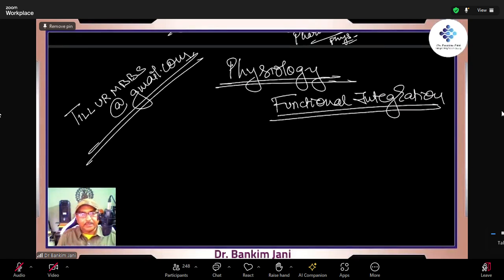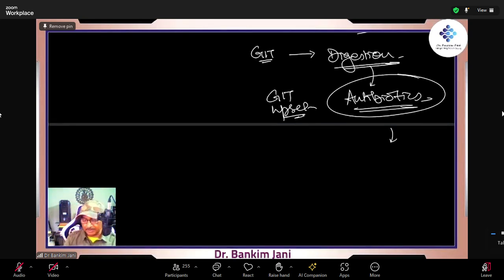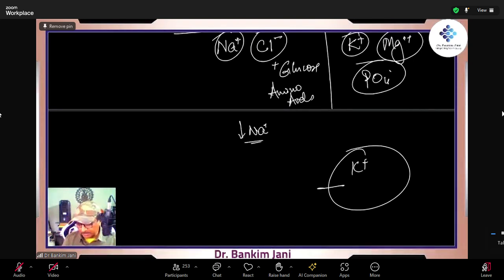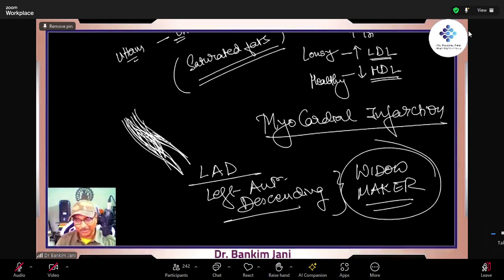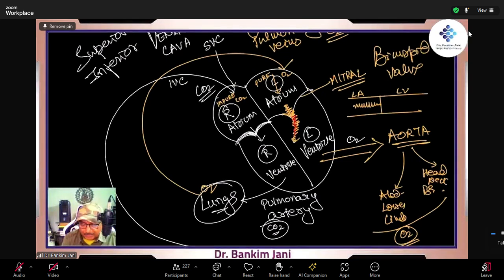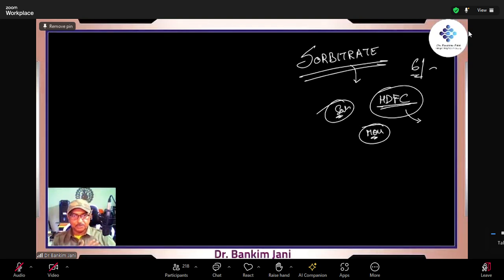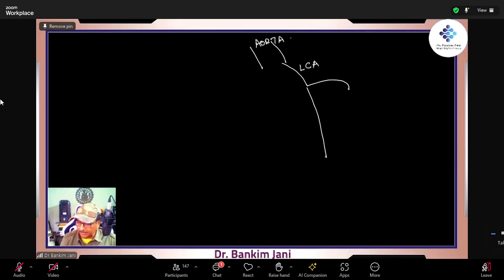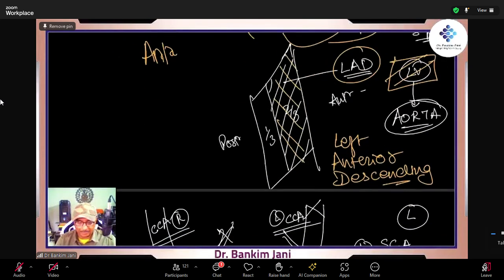Dr Bankim Jani Lecture - Day 6 - 13th July 2024